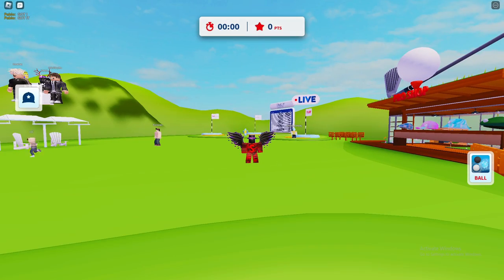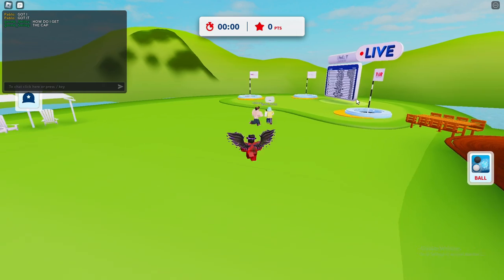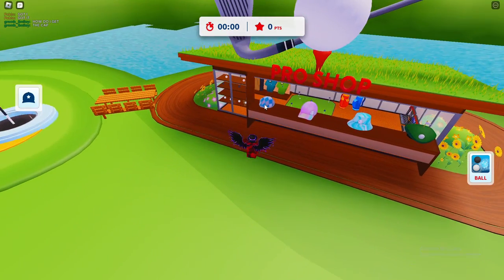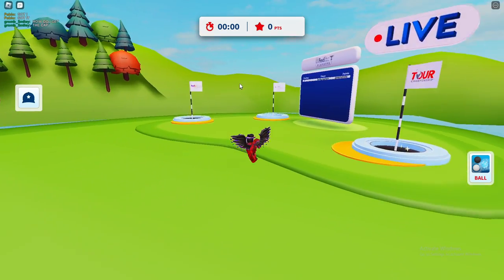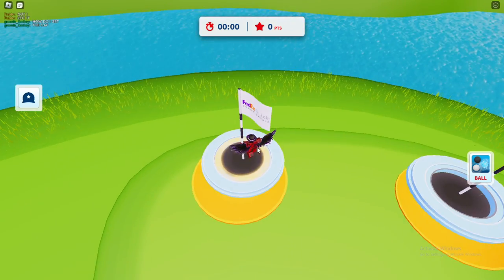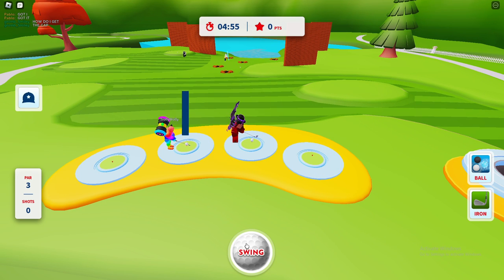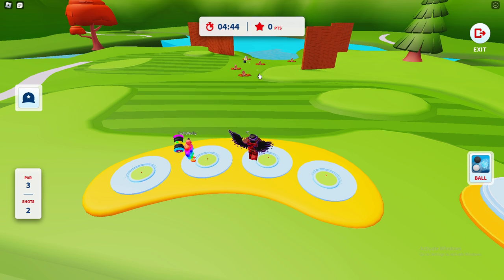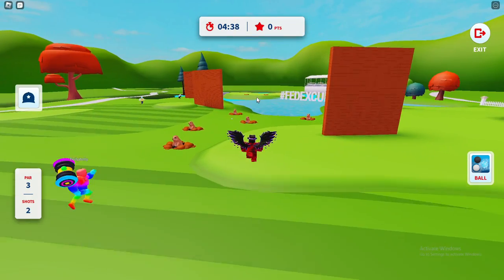How To Get PGA TOUR Plaid Flat Cap in PGA TOUR Scramble (FREE LIMITED UGC ITEMS)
Unlock the Exclusive PGA TOUR Plaid Flat Cap for Free in Roblox PGA TOUR Scramble!

Immerse yourself in the exciting world of golf and style with the PGA TOUR Plaid Flat Cap in Roblox PGA TOUR Scramble! Want to know how? We've got you covered with a step-by-step guide to help you secure this sought-after in-game item effortlessly.

Make Money Online Here!